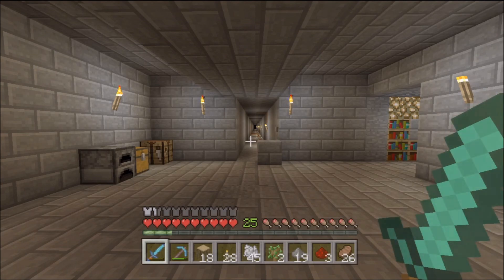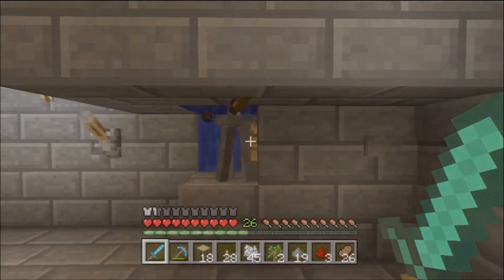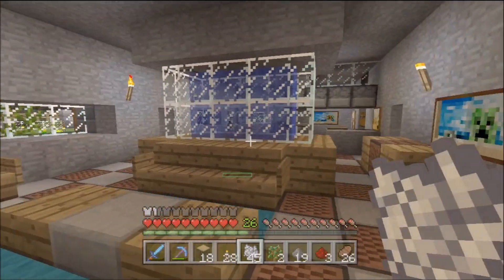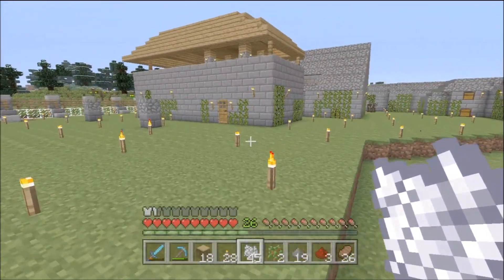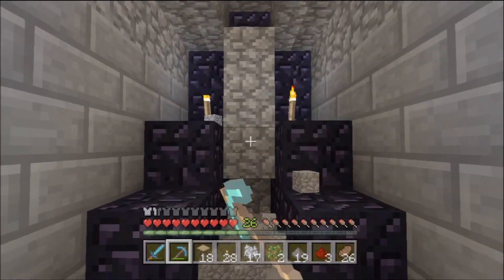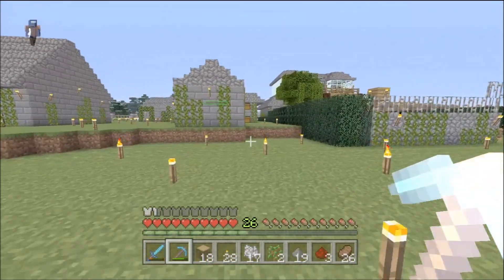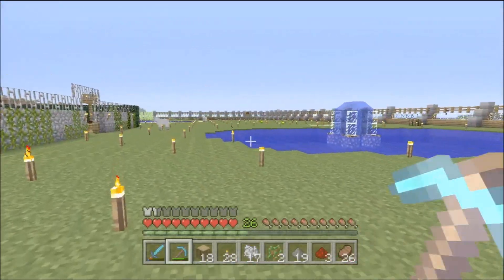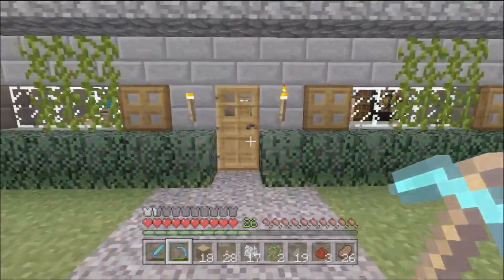Minecraft Hardcore Edition - Let's Play Ep.04 "Cobble and Wood Generators" (Xbox)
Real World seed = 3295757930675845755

It's your boy, and I'm bringing you my Hardcore LP on the Minecraft360 Edition! Where the #1 challenge of the season is to stay alive! With my first LP you can expect some crazy builds and laughs as my friends and I let loose on viewer challenges and games. That's right...the viewer gets a say in what we build and do in this epic LP season. Have a crazy idea or challenge? Want a chance to participate in a build? Want us to come play in your seed?

Episode 04 "Cobble and Wood Generators" shows off a few of my newest builds in the Real World. Two things that are bound to be the foundation for most builds are stone and wood. Check out how I found creative and efficient ways to produce these materials so I never run out. Tune in to see if I continue my survival streak.

Need help in your seed on the Xbox360? Hit me up!

Want a crash course in Redstone? Grab a semester at the Redstone Academy presented by Prof. Generikb!